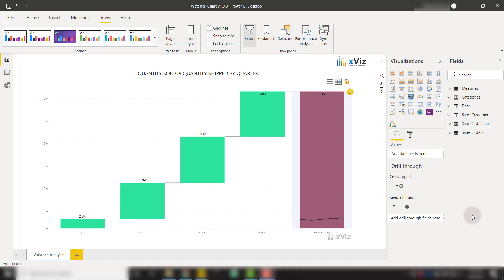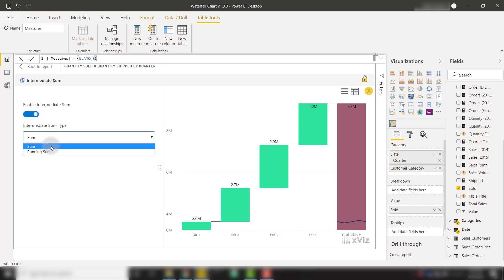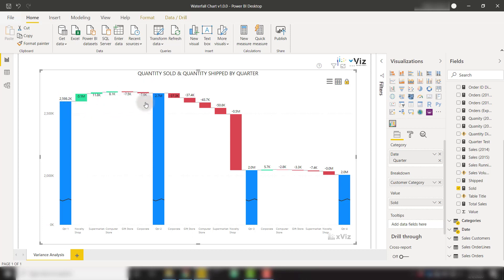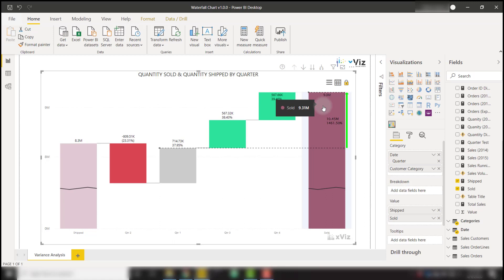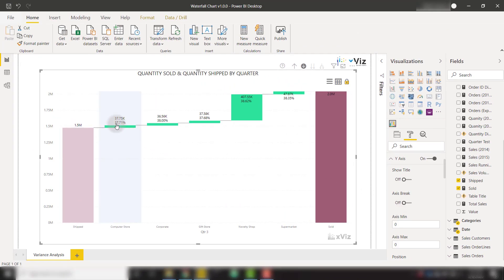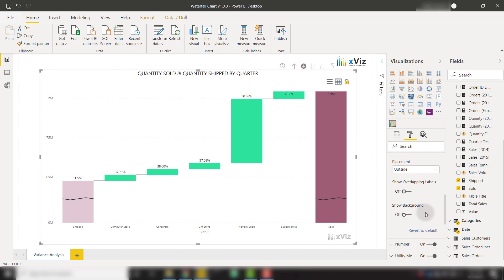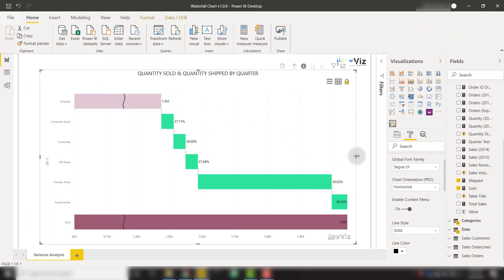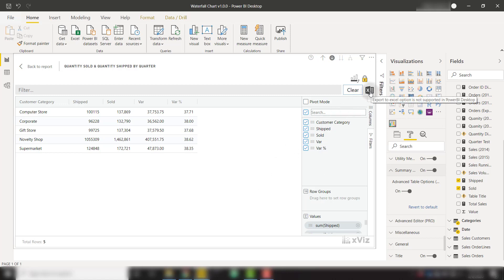Create Powerful Reports using xViz Waterfall Chart Custom Visual for Microsoft Power BI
xViz Waterfall Chart helps in enhancing the reporting capabilities of Microsoft Power BI.

Listed below are some of the frequently requested features in Power BI Ideas Place and Community.

All these features are available in the xViz Waterfall Chart:

1. Variance Analysis
2. Intermediate Sum
3. Breakdown Analysis
4. Context Menu
5. Breadcrumb
6. Axis Break
7. Data label Customization
8. Utility Menu
9. Chart Orientation
10. Summary Table

Did you know that the xViz Waterfall Chart addresses the frequently requested features from the Power BI Ideas Place?

Fallen in love with xViz Suite?